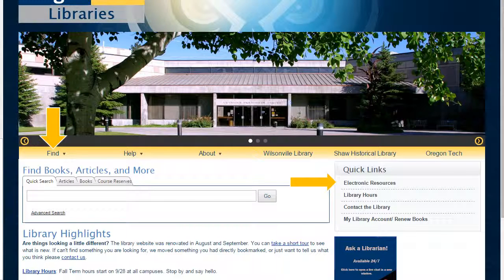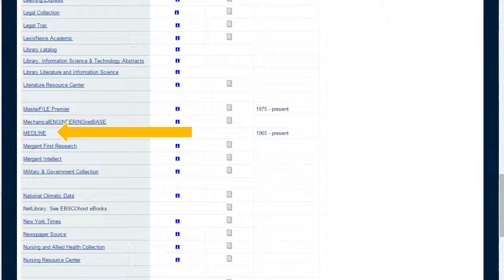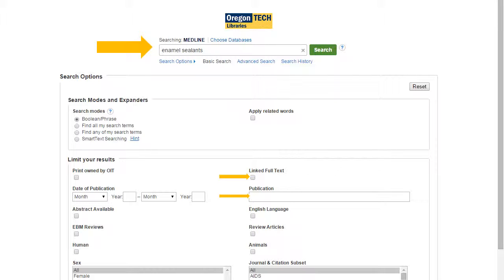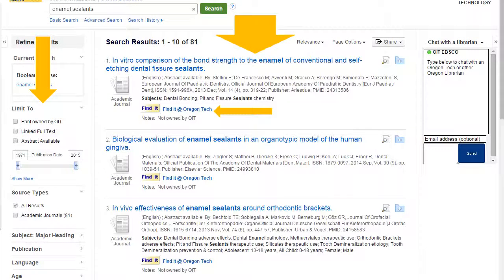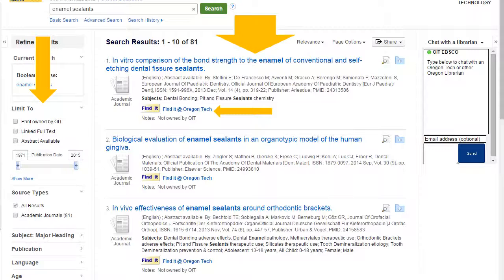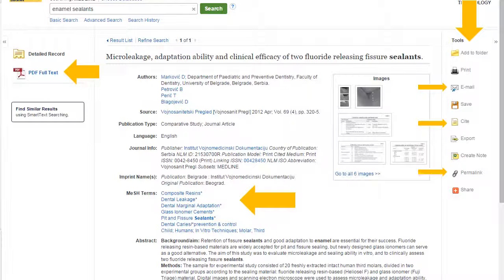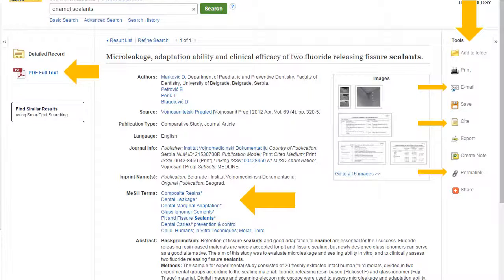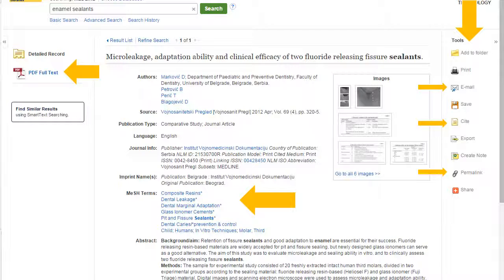Searching Medline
Basic searching and article retrieval in Medline via Ebsco